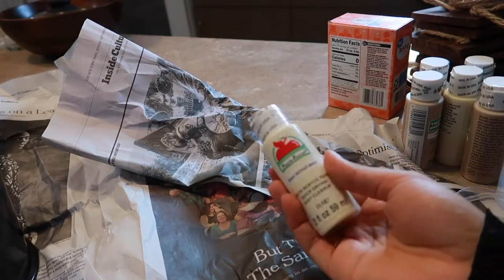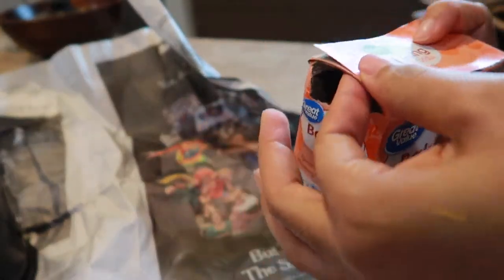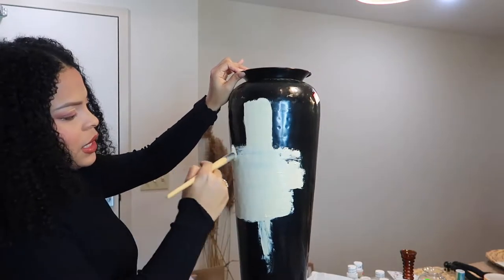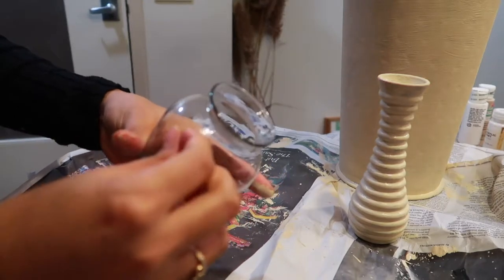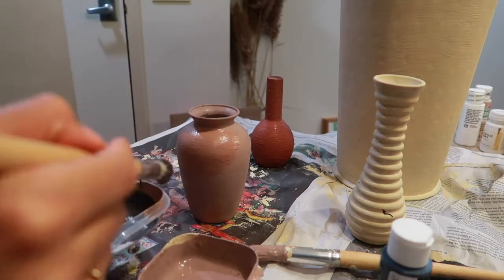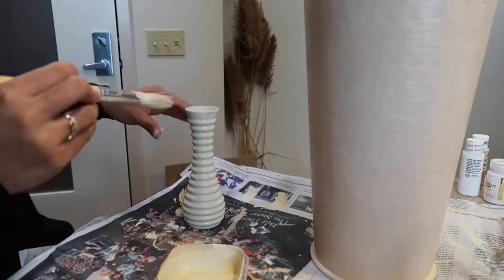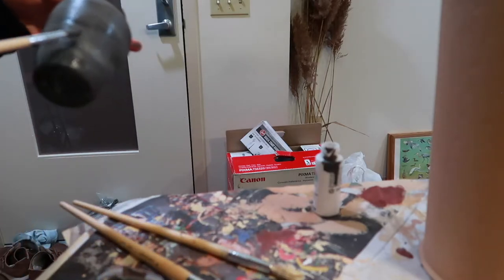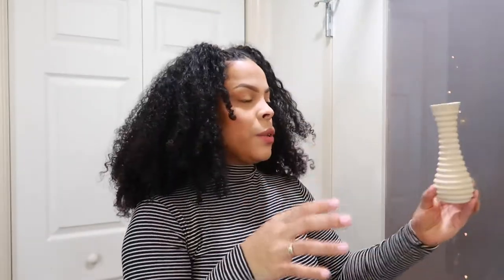THRIFT FLIP: DIY FAUX CERAMIC VASES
Hey guys!! I had so much fun doing this and I hope you guys do too! If you end up trying it at home, don't forget to tag me!! I would love to see your result! :)
Love y'all always - @Lizaavargas